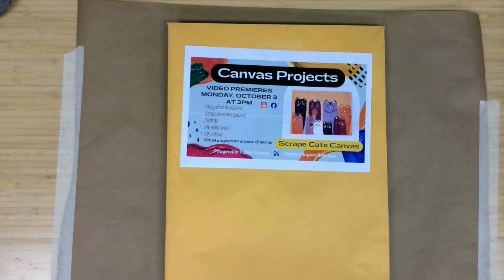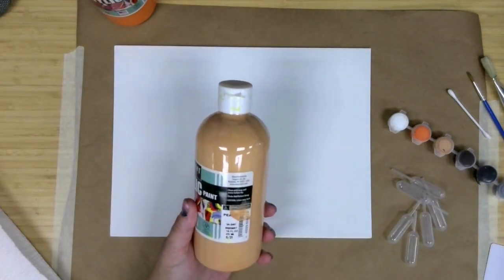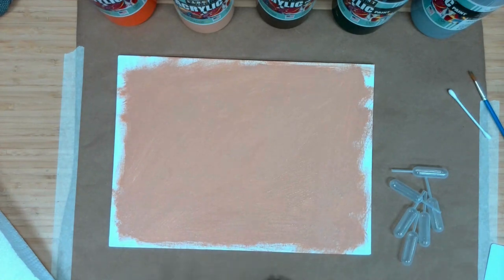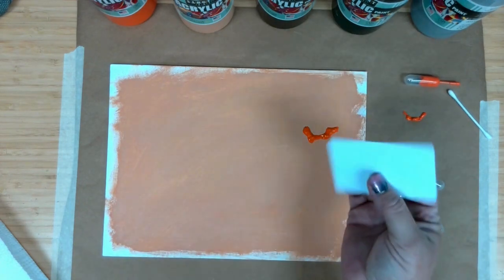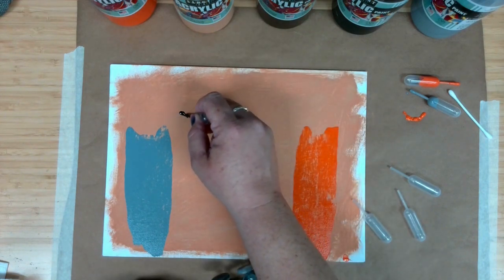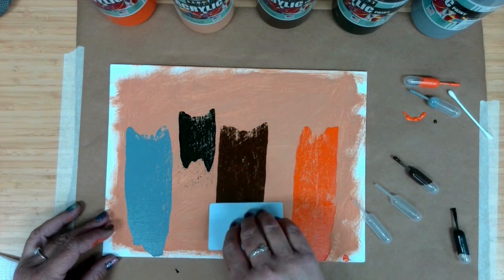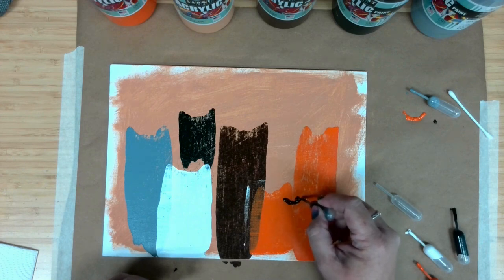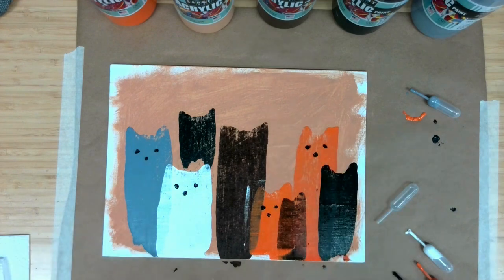Canvas Projects - Scrape Cats Canvas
Try a monthly Canvas Projects craft, geared for ages 12+ on the first Monday at 2 p.m. when Adult Services Librarian Meg Miller will provide virtual tutorials of different techniques. This month's craft is a Scrape cats Canvas. Supplies provided: Canvas, paints, marker, cardboard.